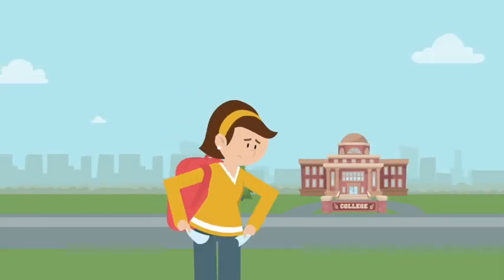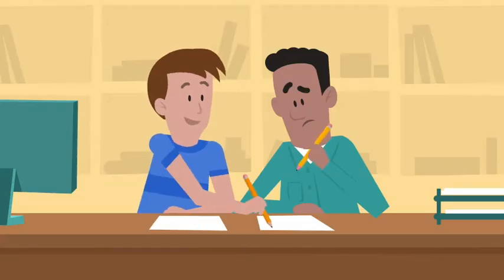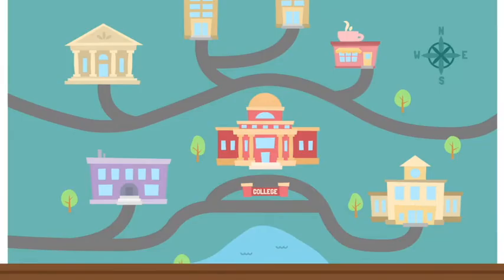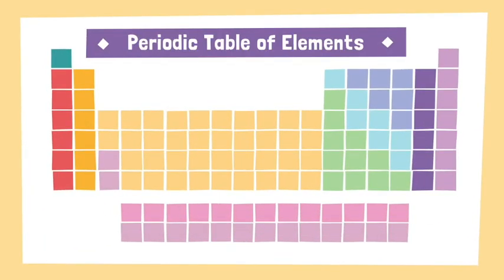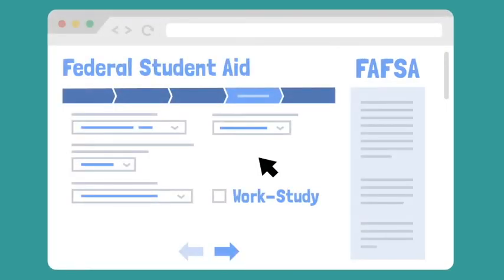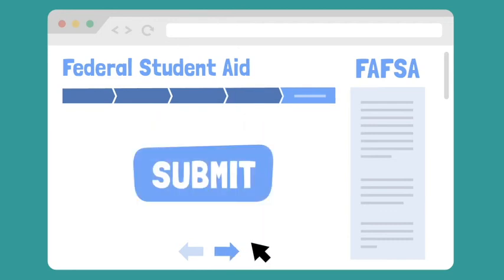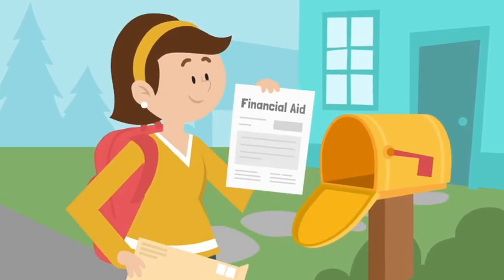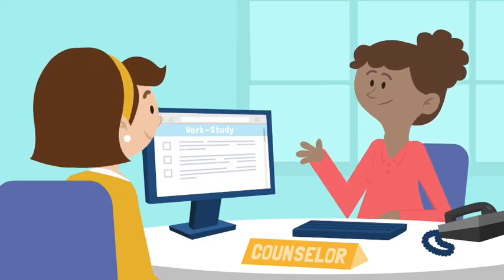Federal Work Study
Video courtesy of Planet Nutshell